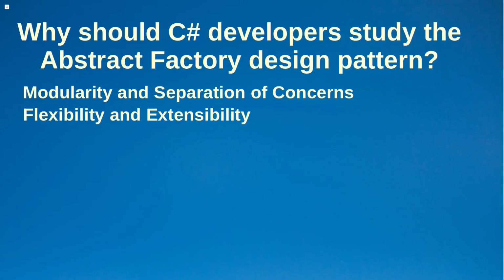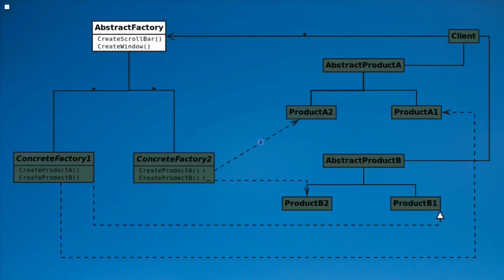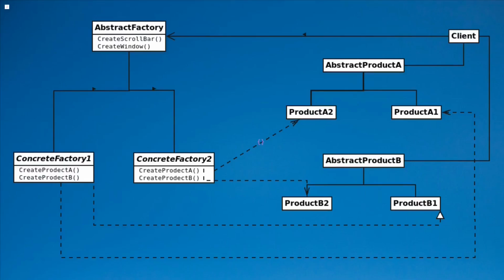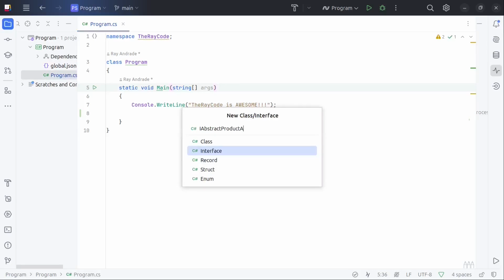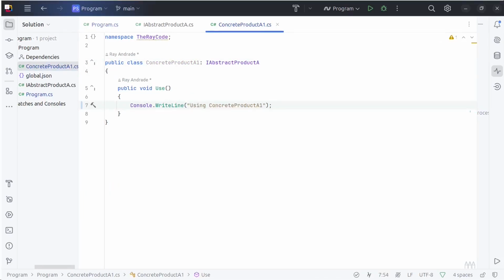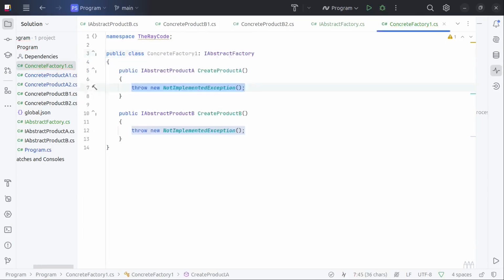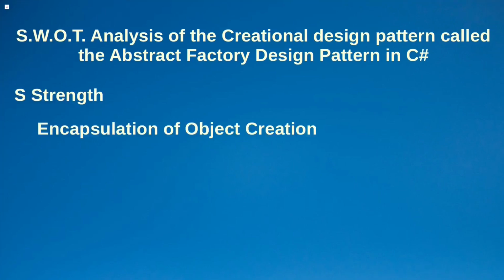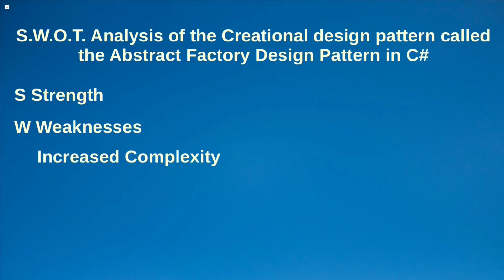Creational Design Pattern Abstract Factory using C#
🚀 **Master the Abstract Factory Design Pattern in C#!** 🚀

Understanding design patterns is essential for writing scalable and maintainable code. In my latest YouTube video, I break down the **Abstract Factory Pattern**—a powerful **Creational Design Pattern** that promotes flexibility and consistency in object creation.

🎯 **What’s Inside?**
Start 0:00
✅  0:33 Why use the Abstract Factory Pattern? (Real-world use cases)
✅  2:16 UML Diagram – A clear breakdown of how it works
✅  2:57 C# Code Example – See it in action!
✅ 4:55 SWOT Analysis – Strengths, Weaknesses, Opportunities & Threats
Close 7:33

If you’re a developer looking to level up your **object-oriented programming skills**, this video is for you! 🚀